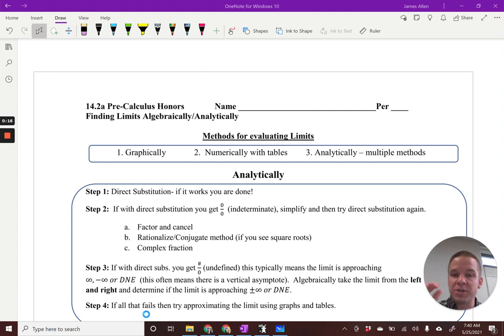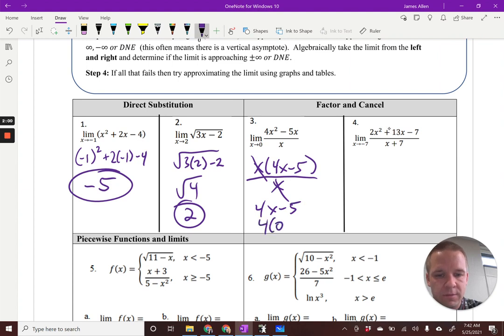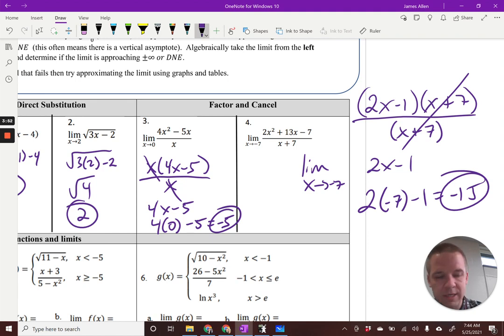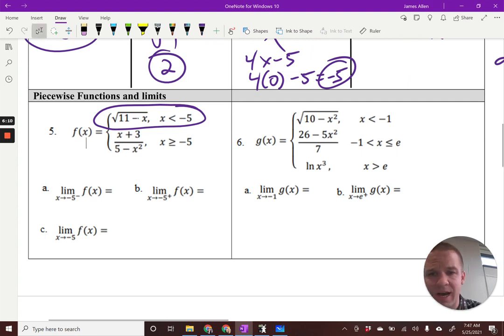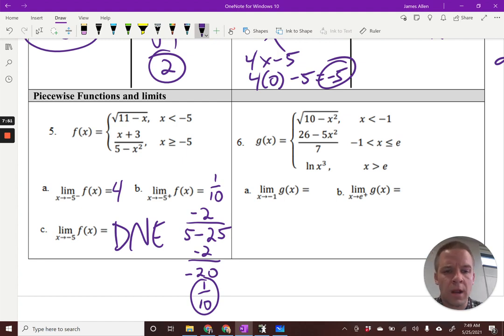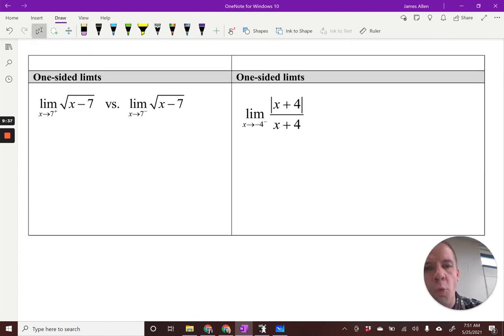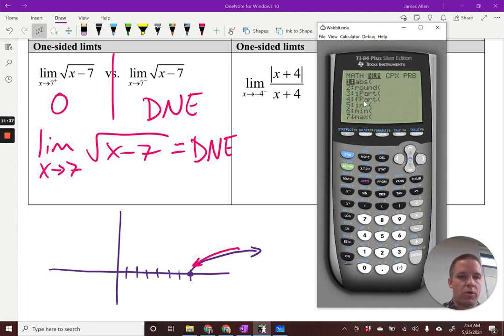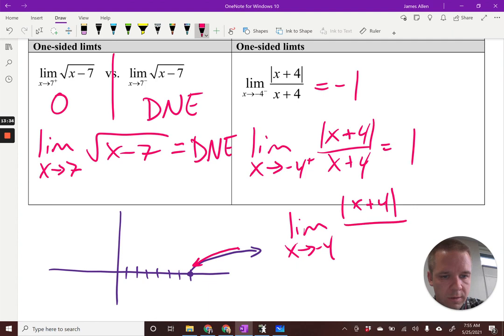1.4 Limits Analytically Algebraically PCH